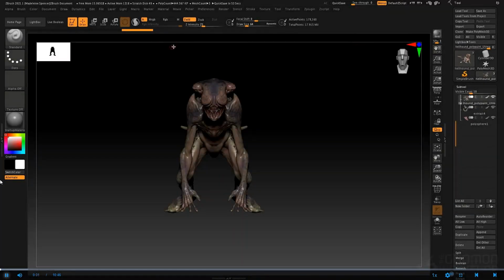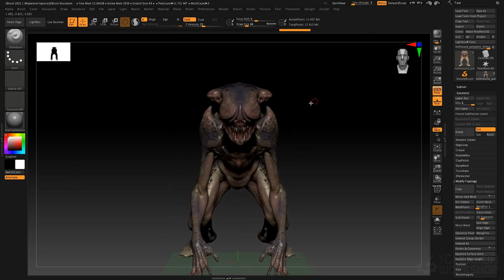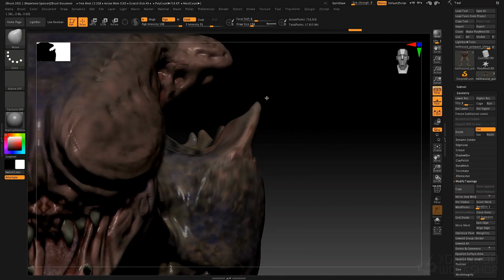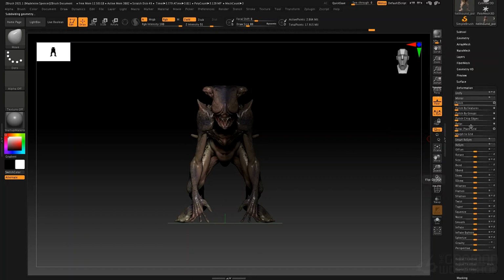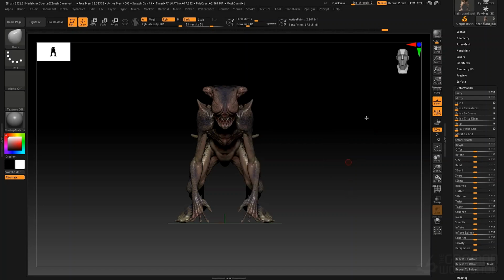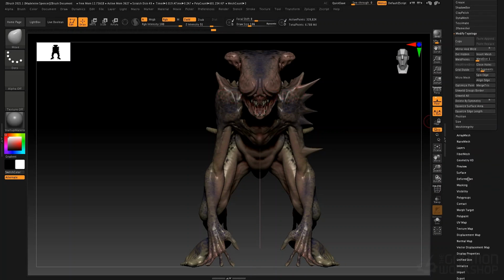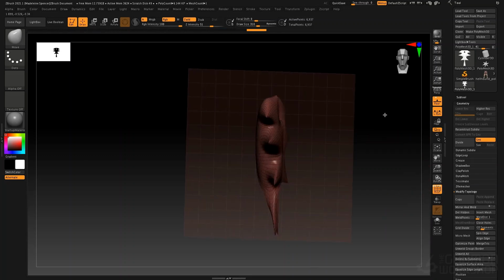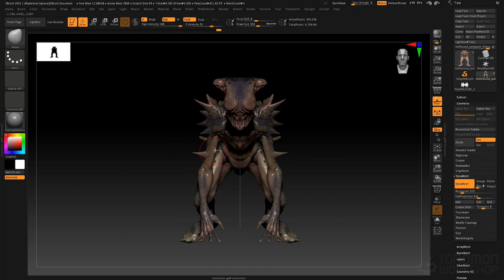21 Lost Symmerty